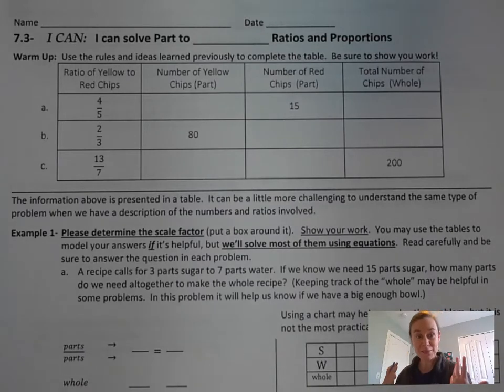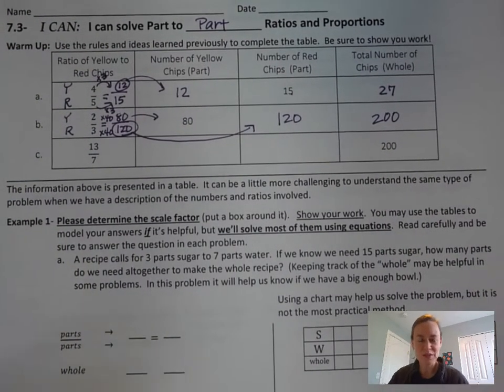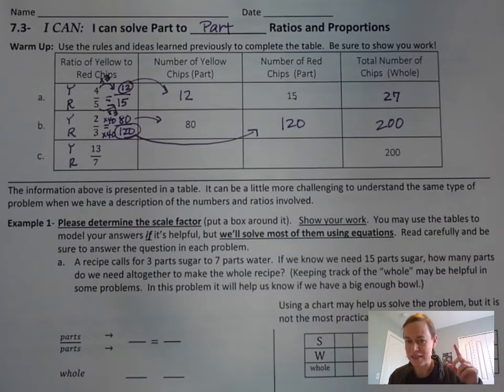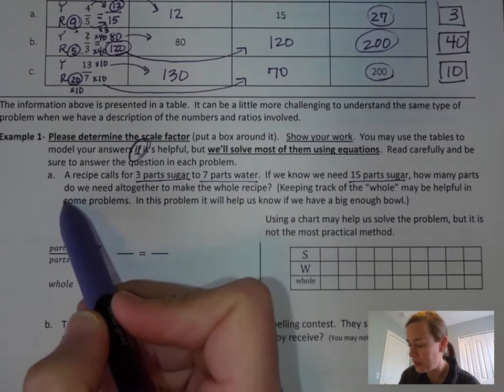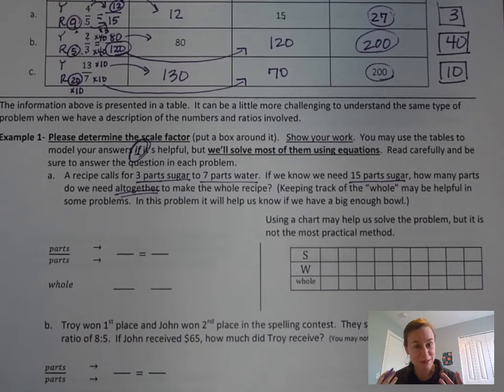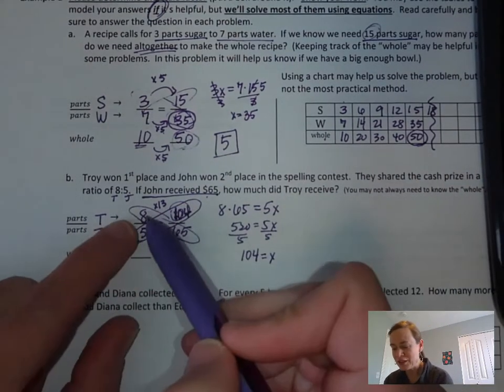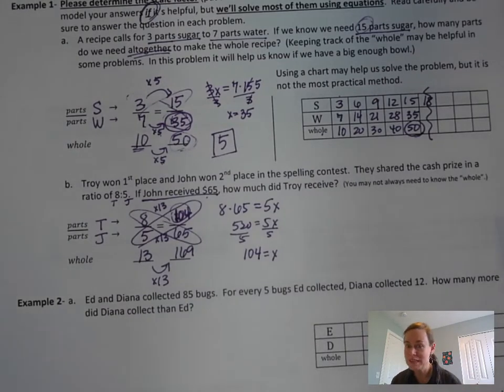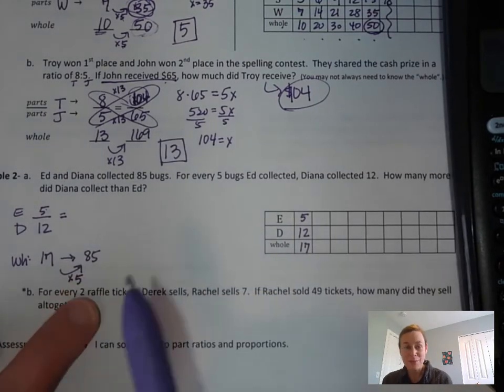7 7.3 Part to Part Proportions